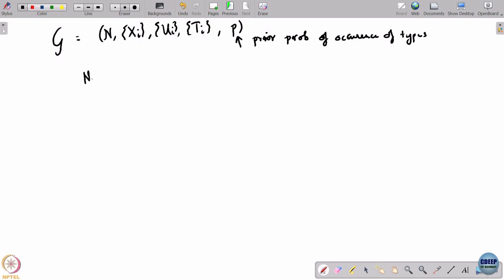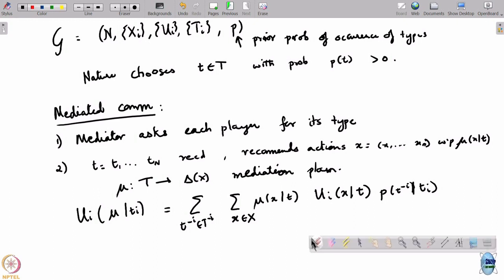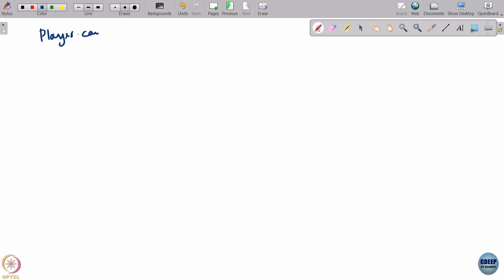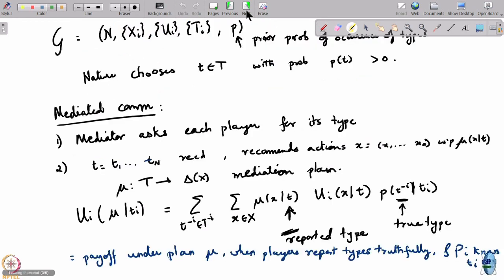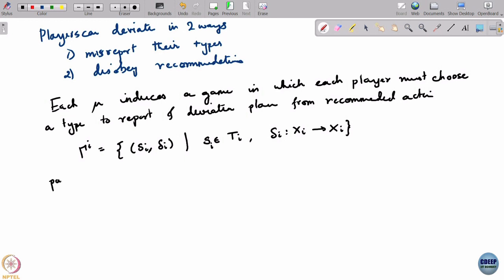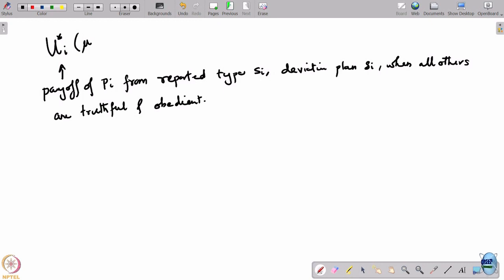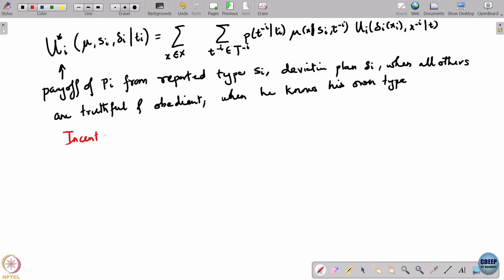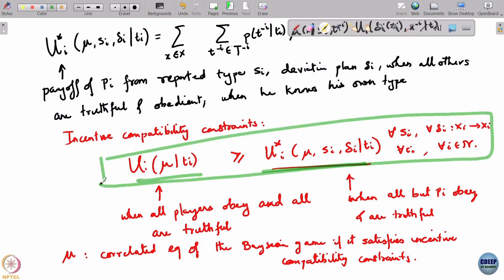Week 12: Lecture 60: Bayesian Game with mediated communication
Bayesian Game with mediated communication